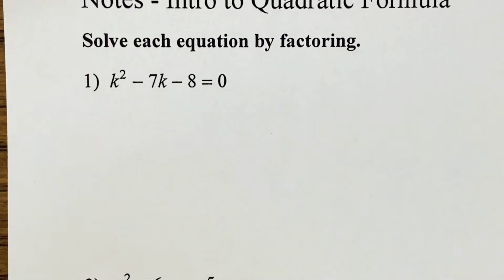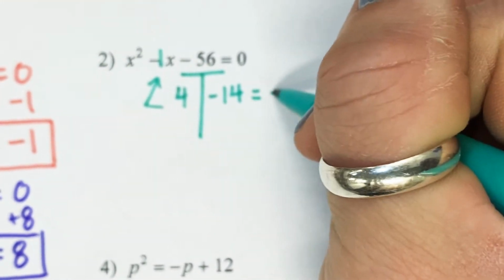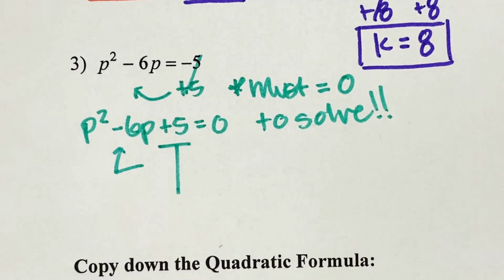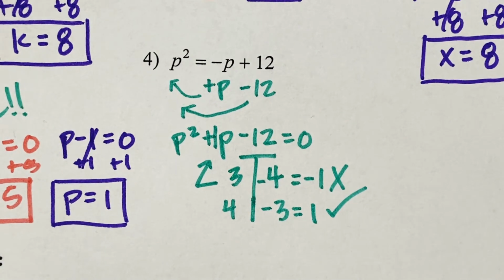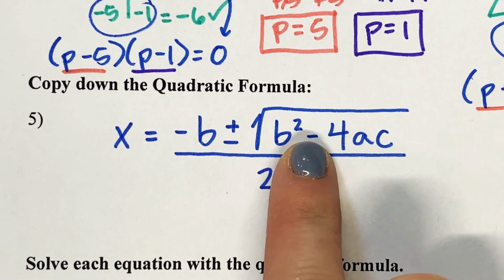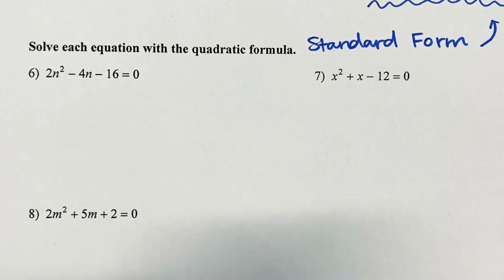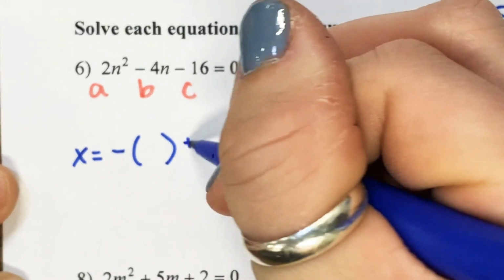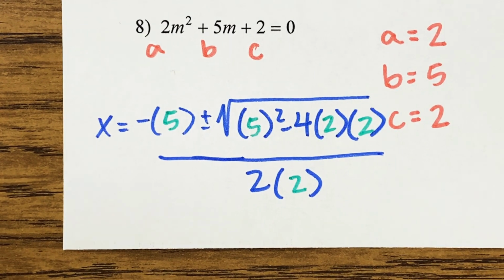Sec 2 intro to quadratic formula